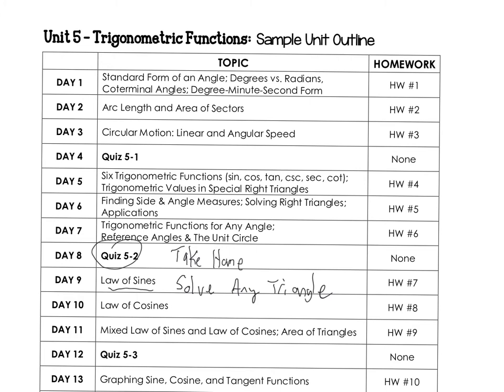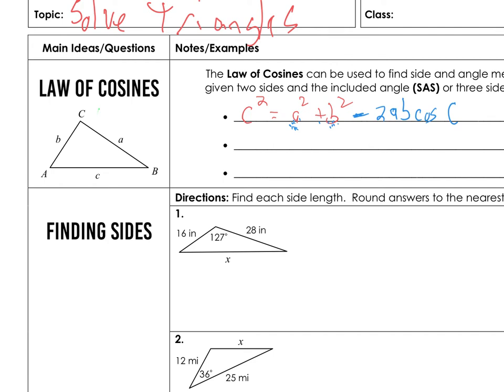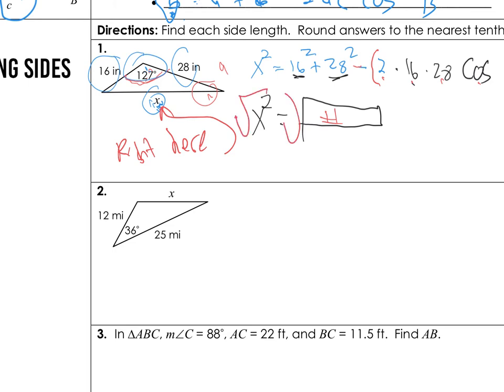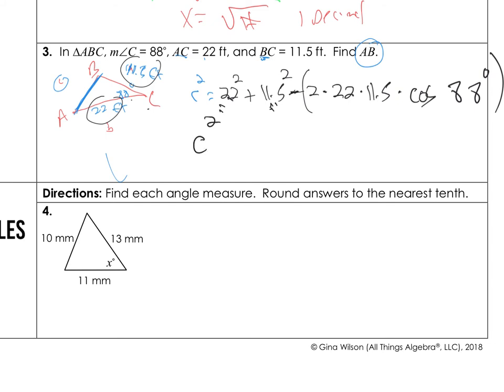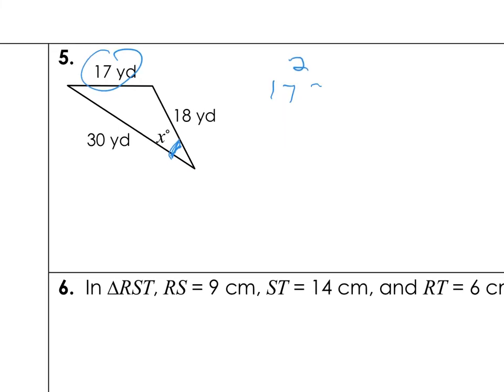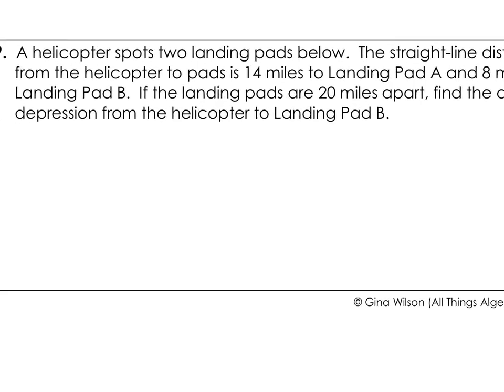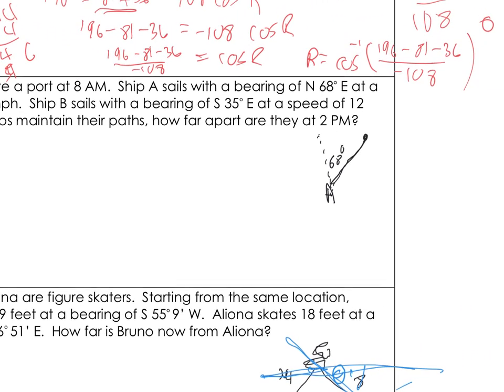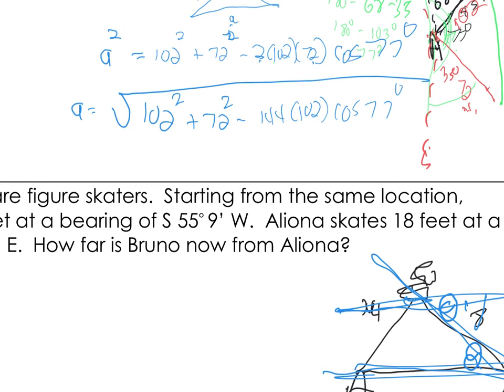Law of Cosines.mp4